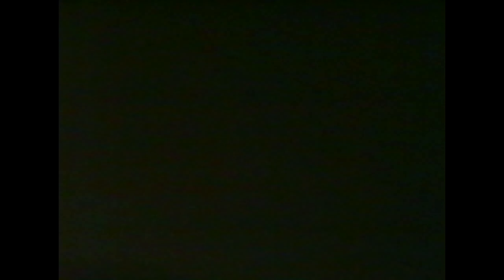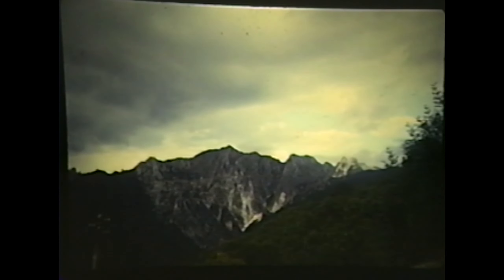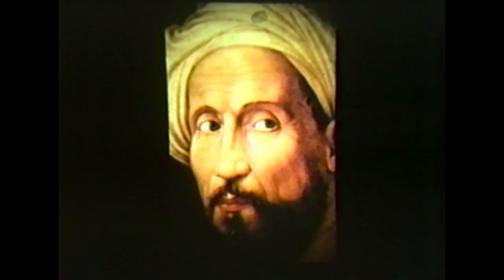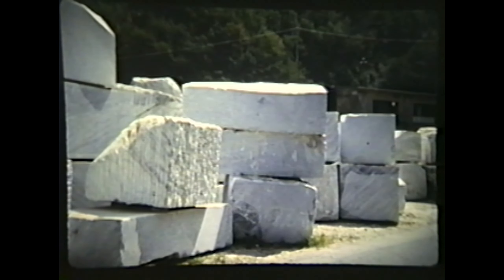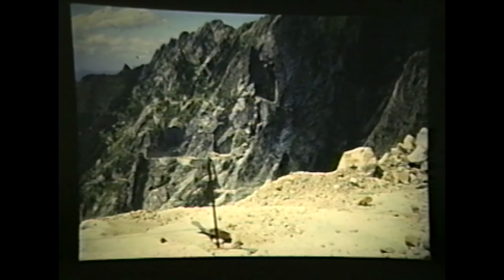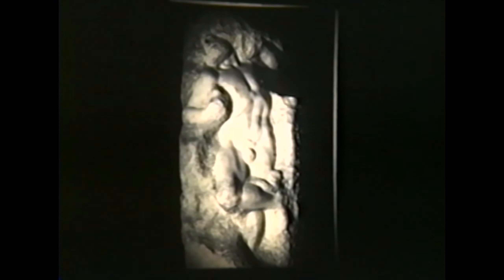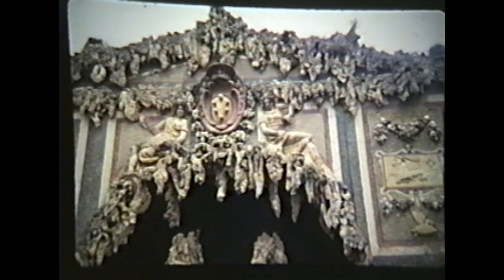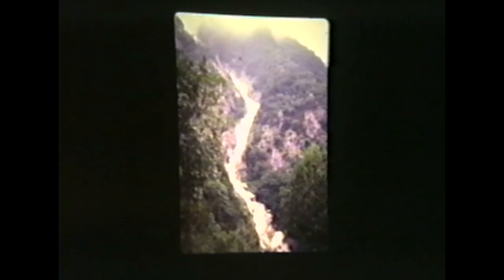Natalie Edgar on Michelangelo | New York Studio School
Selections from the Archive: Natalie Edgar "Michelangelo's Mountains and their Connection the 'Four Prisoners' in Accademia, Florence," recorded on November 16, 1994.

Natalie Edgar is an American painter, art historian and art critic. She has written extensively on Abstract Expressionism, particularly its early history. Edgar was also an art critic for ARTNews and Art/World, writing reviews on Isamu Noguchi, Norman Bluhm, Esteban Vicente, and Robert Motherwell, among others. She received a Pollock-Krasner Foundation Grant in 2010.

Please consider making a gift to the Evening Lecture Series. Your donation will support the Series ongoing twice-weekly discussions of contemporary art and art history, which are free and open to all.

This online archive is funded in part by the Joan Hohlt and Roger Wich Foundation, and additional support is generously provided by the Robert Lehman Foundation, and the Samuel H. Kress Foundation and many individual contributors. NYSS is deeply grateful for the support of its programs.